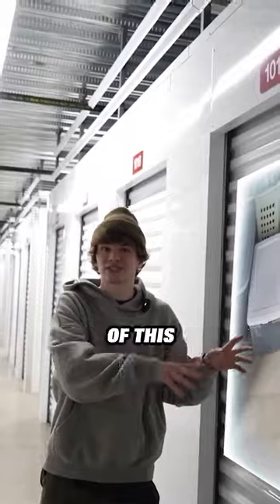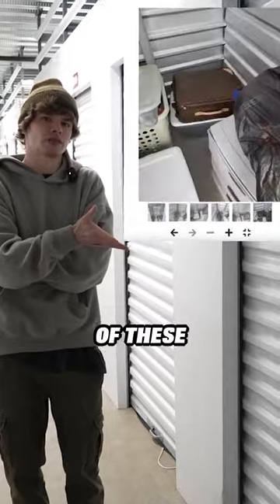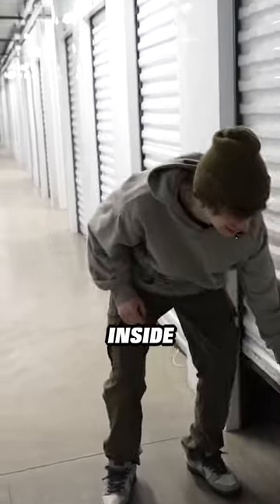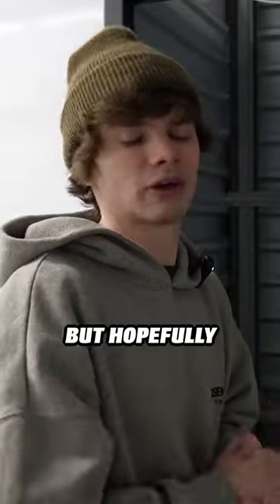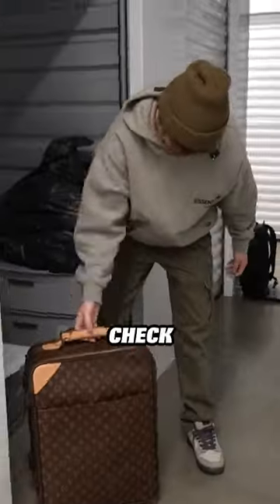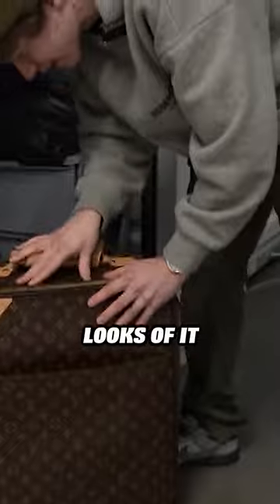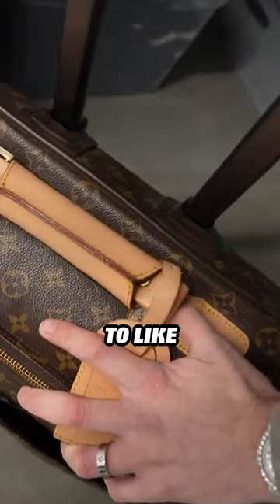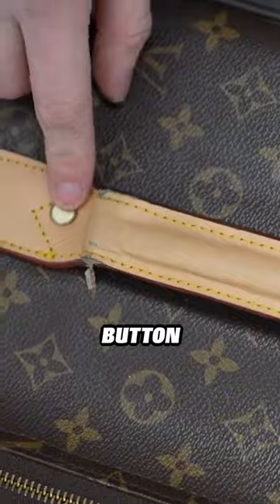I Found a Louis Vuitton Bag in an Abandoned Storage Unit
I found a Louis Vuitton bag in an abandoned storage unit. I ended up winning the storage unit online auction. This storage unit had grail sneakers and designer clothes like Gucci, Louis Vuitton, Amiri, Off White, Kith and other mens fashion clothes. I have already bought an abandoned storage lockers and I wanted to buy another one. Let me know how I did? See rules below.
If you are new to my channel I have been trading over a year where I started with a Penny to trade up to a Tesla there are over 50 episodes. I have traded PS5 PlayStation 5, iPhone 13, Air Jordan, Off White, coins, jewelry, sneakers, guitars and even a rare Pokemon Charizard!